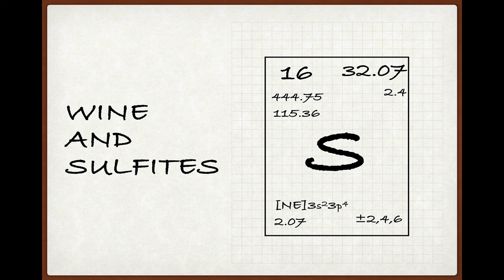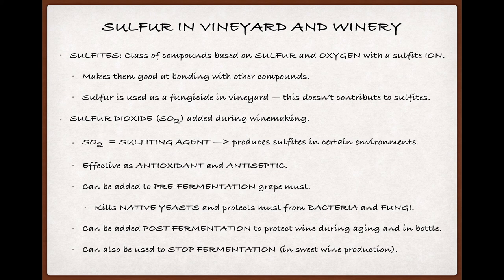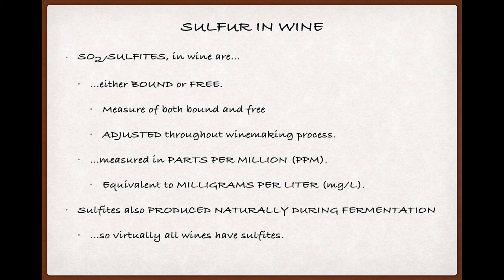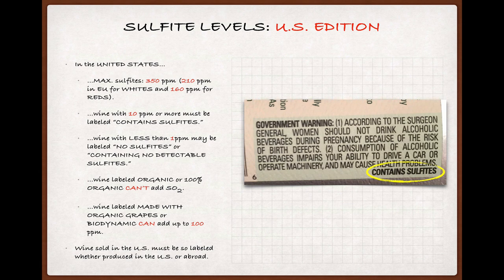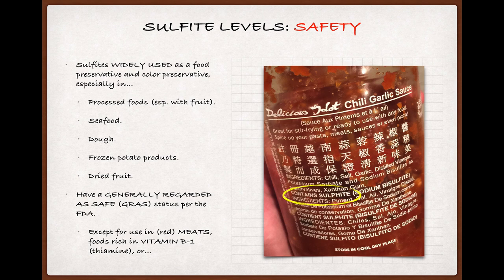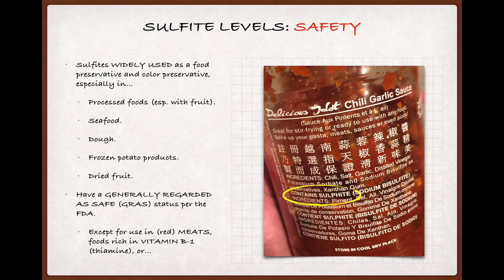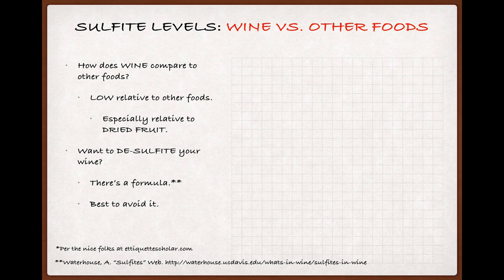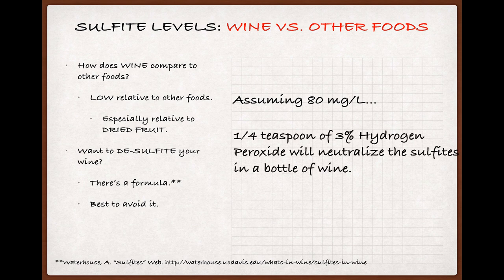Winecast: Wine and Sulfites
Who says sulfur, oxygen and wine don’t mix.